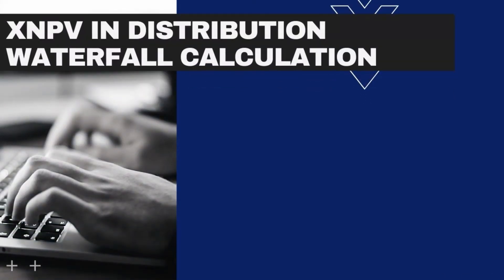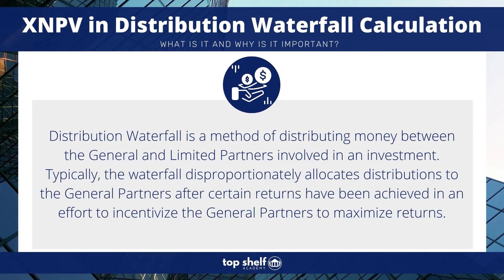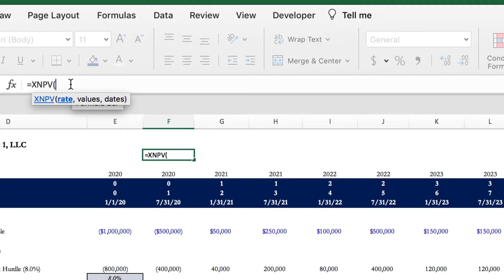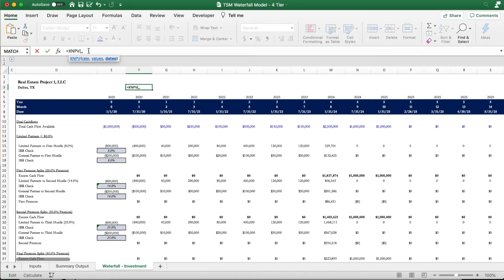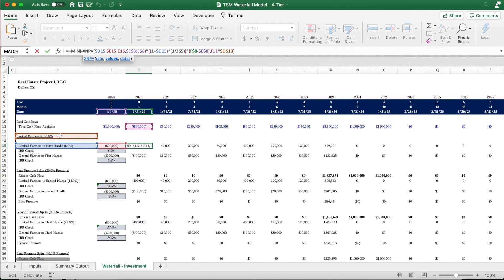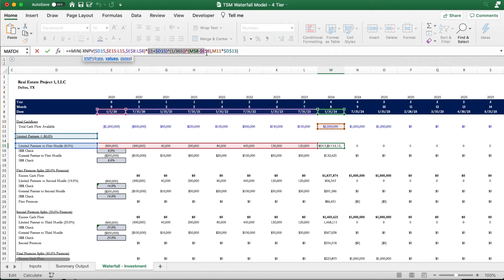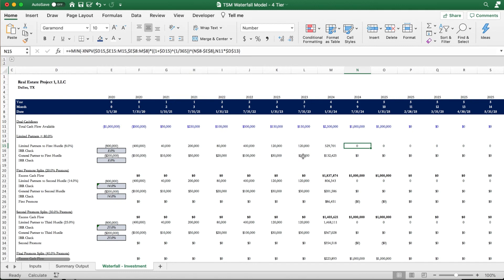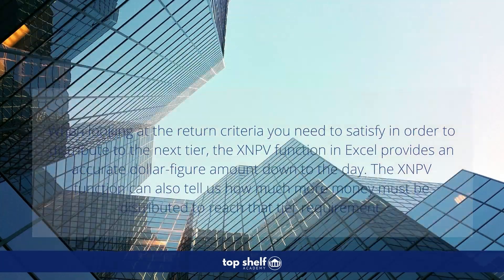XNPV in Distribution Waterfall Calculation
Generally, a Distribution Waterfall dispenses distributions based on a tier system. Criteria for tier distributions state the conditions that must be satisfied for a certain group of investors before additional money can be distributed to other investors. When looking at the return criteria you need to satisfy in order to distribute to the next tier, the XNPV function in Excel provides an accurate dollar-figure amount down to the day.